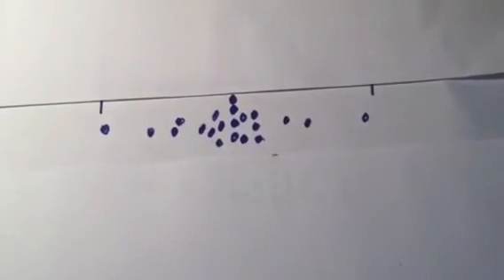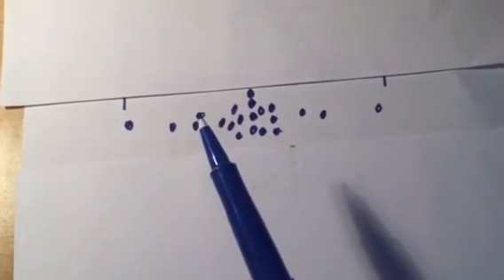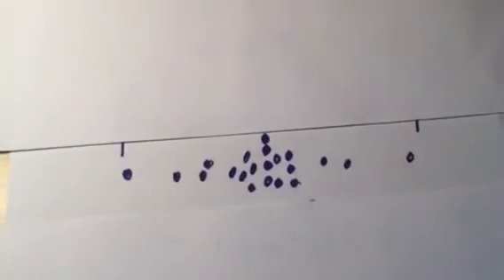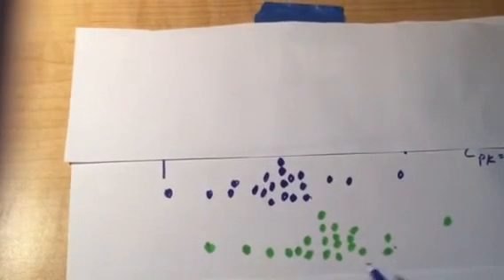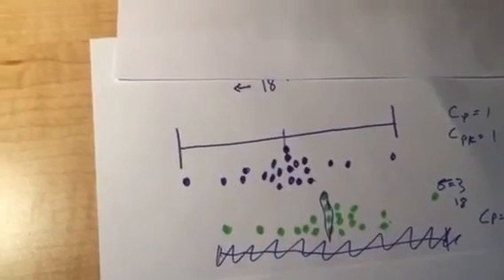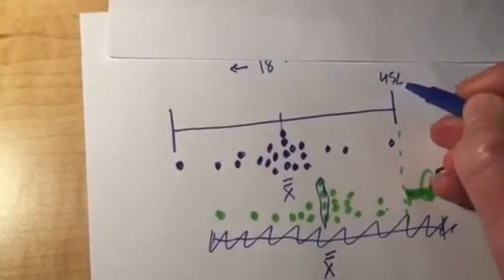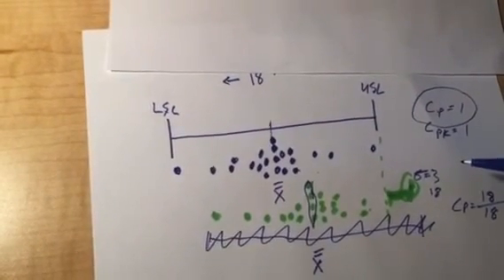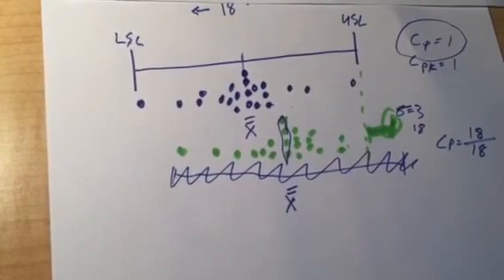Exam 1 Secret Sauce part d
Cp vs Cpk